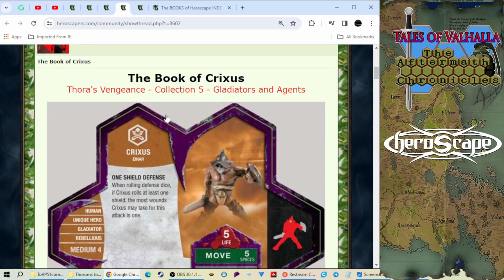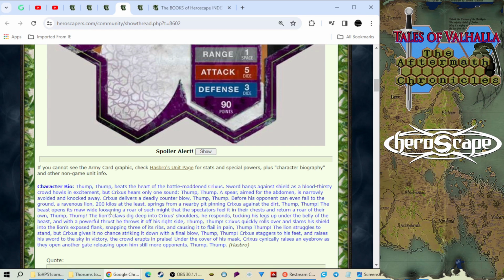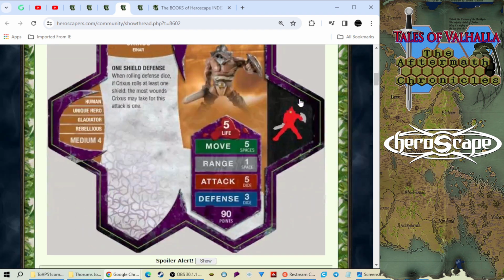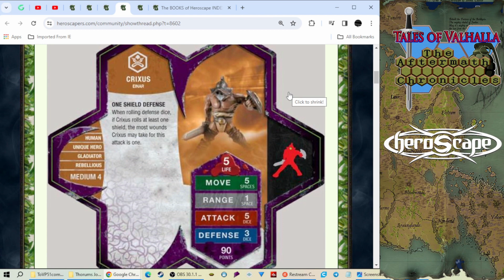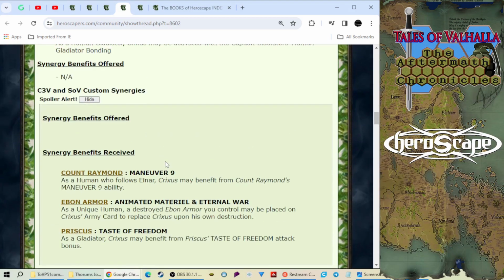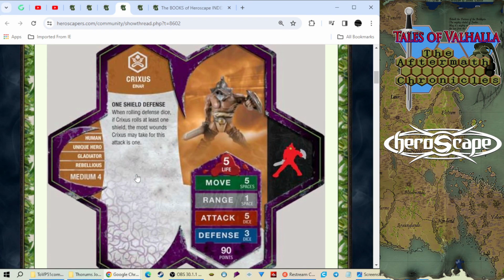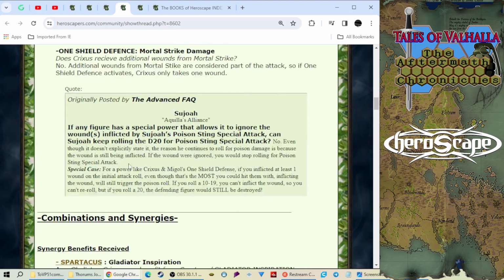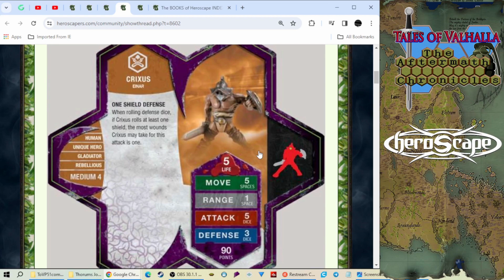Heroscape Army Squads and Heroes - Crixus